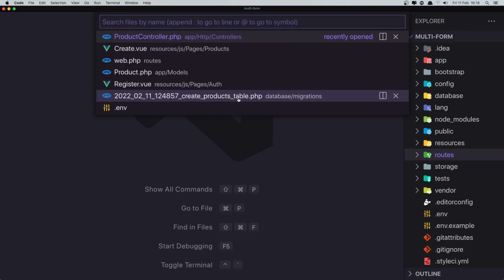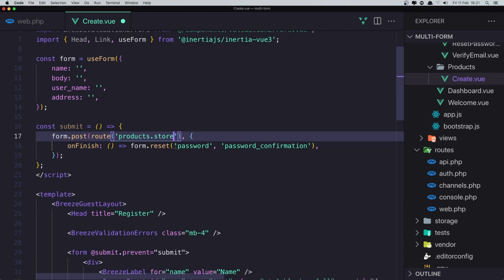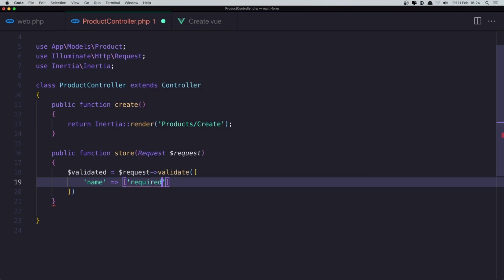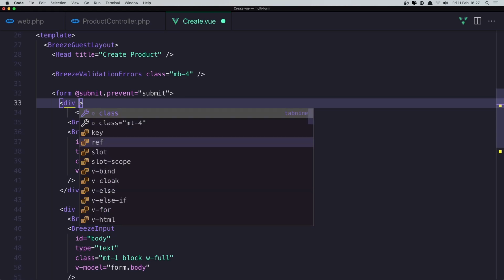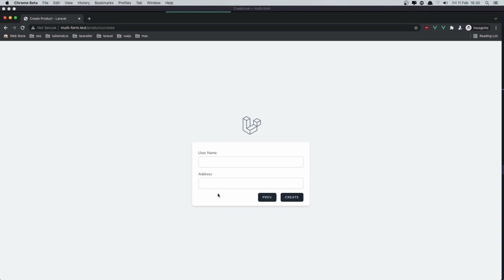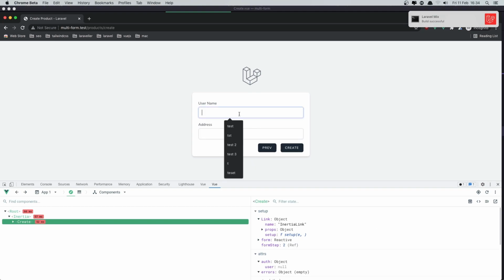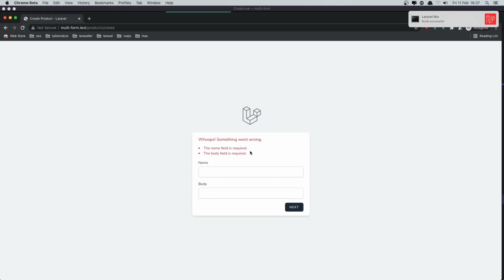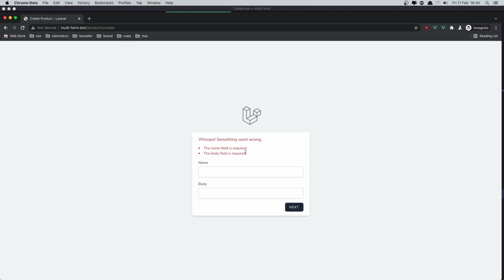Multistep Forms with Laravel & Inertia JS - Laravel Tutorial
This is a tutorial for building multistep forms with Laravel and InertiaJS.
Laravel tutorial.